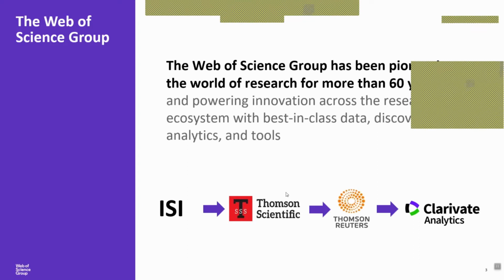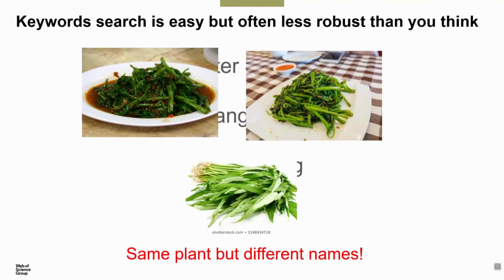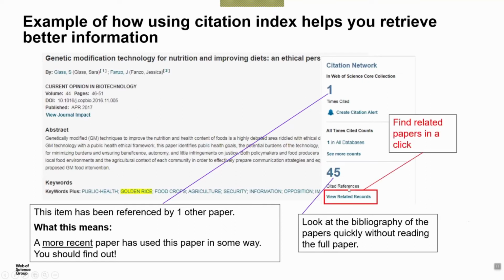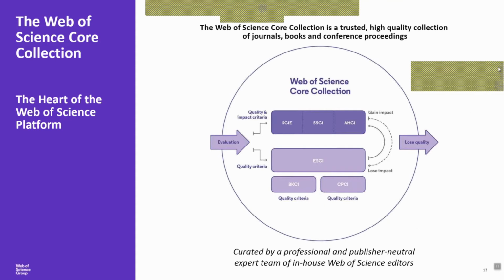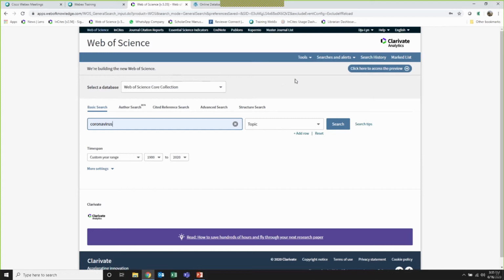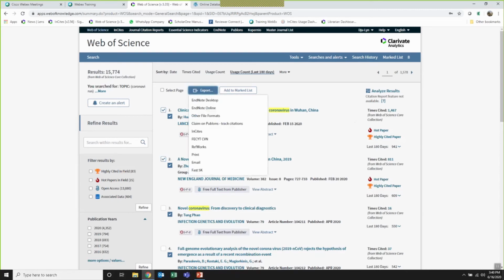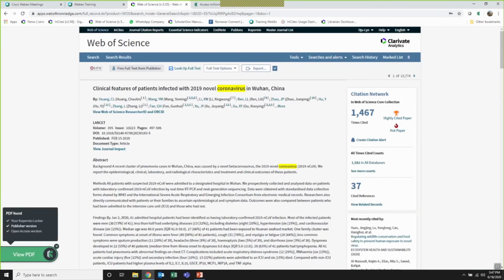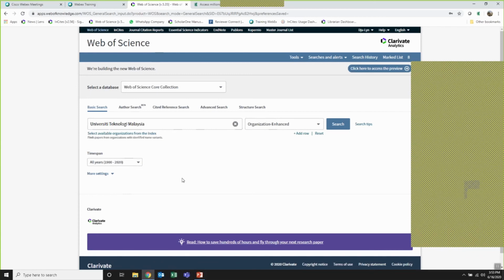Finding Good Papers and Emerging Topics in Web of Science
Presented by Dju-Lyn Chng, Solution Consultant (ASEAN)
Clarivate Analytics